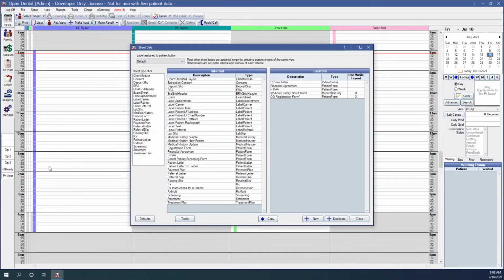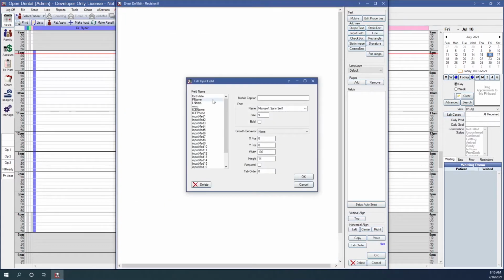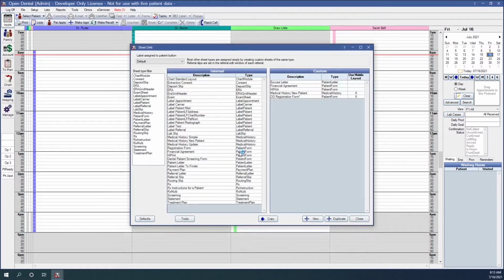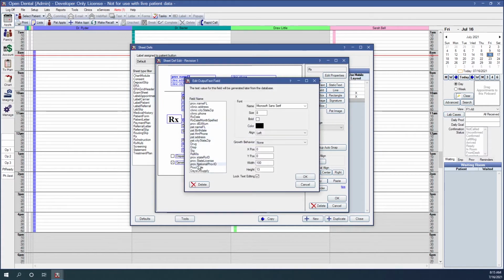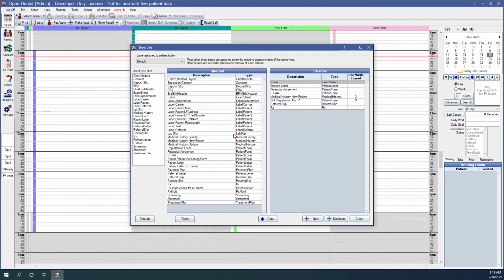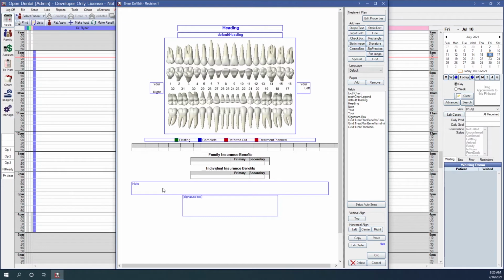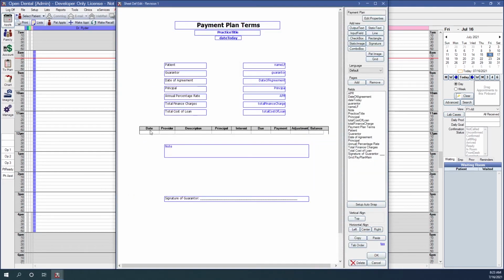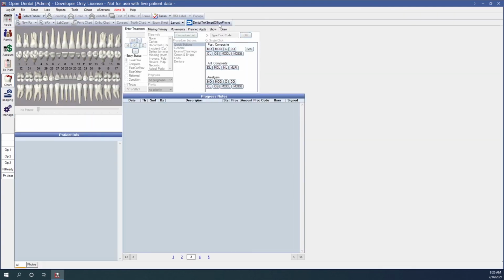Open Dental Webinar- Sheets: Understanding Sheet Types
Learn about the main sheet types you will use to generate patient forms for your office. Recorded using version 21.2. Your software may differ in appearance depending on the version being used.

CONTENT:
- An overview of the different sheet types
- How to use each sheet type
- Setting Sheet Type Defaults

If you have existing forms you would like to convert to sheets the Open Dental Design Team can help. to receive a no-obligation quote.